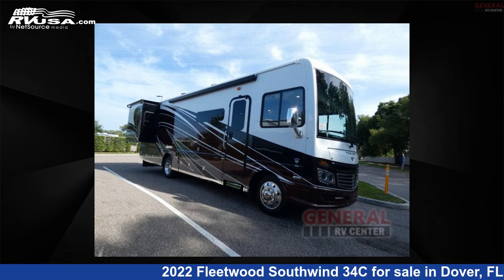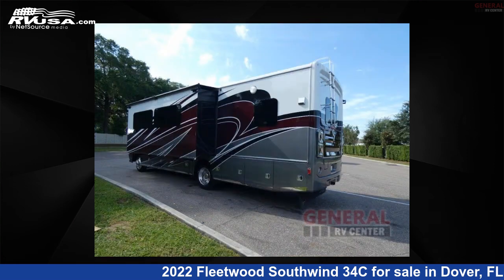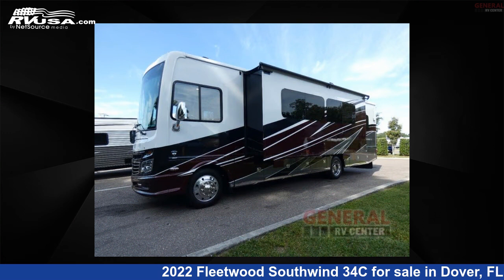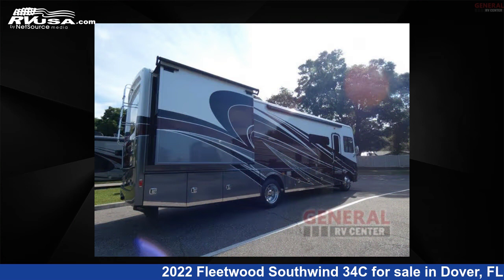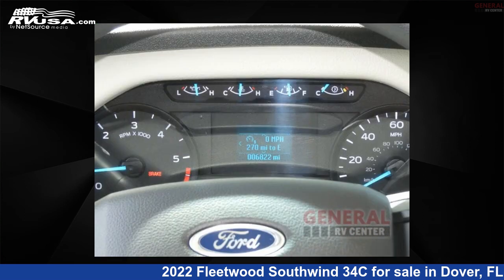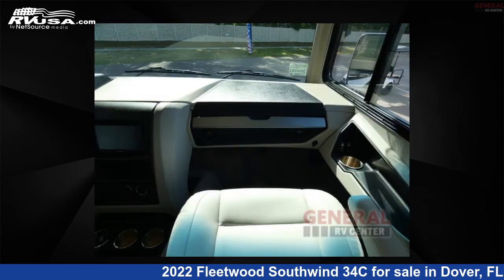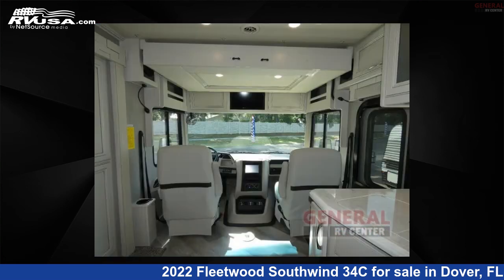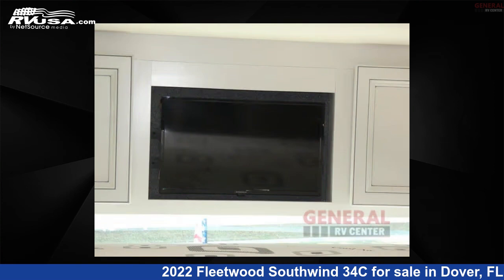Eye-catching 2022 Fleetwood Southwind Class A RV For Sale in Dover, FL | RVUSA.com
This 2022 Fleetwood Southwind 34C is a Class A RV. It is located in Dover, FL 33527 and is offered for sale by General RV Center. This Used Fleetwood Is 34' 0" in length and features sleeps 4, Slideout, and 100 gal fresh water capacity. The floorplan layout of this Class A features Outdoor Entertainment, Rear Bedroom. This 2022 Fleetwood Southwind 34C is built on a Ford F-53 chassis.